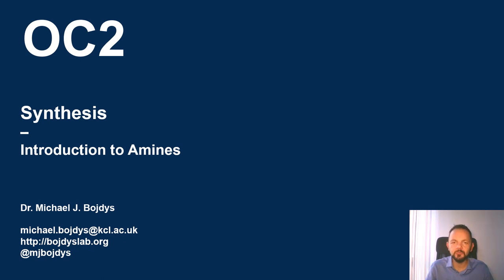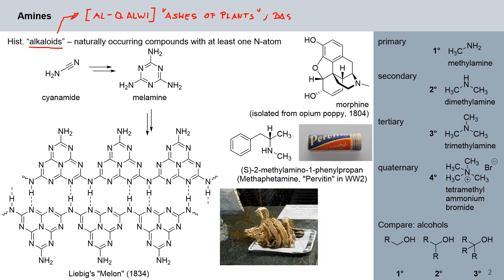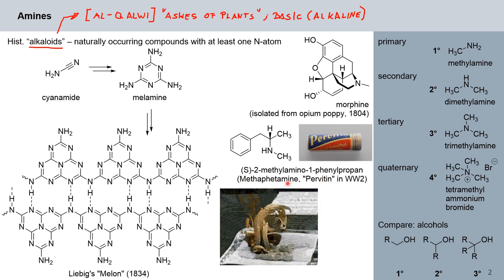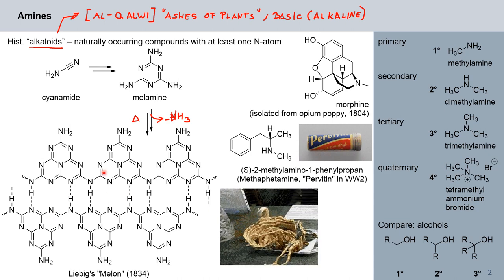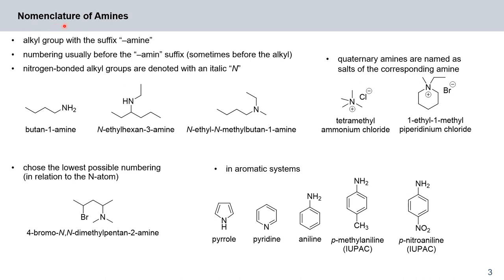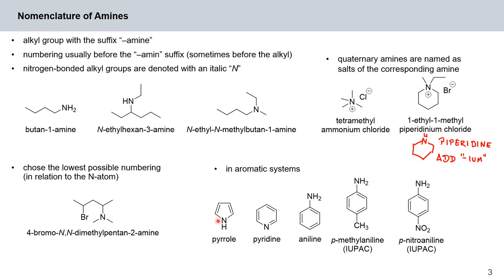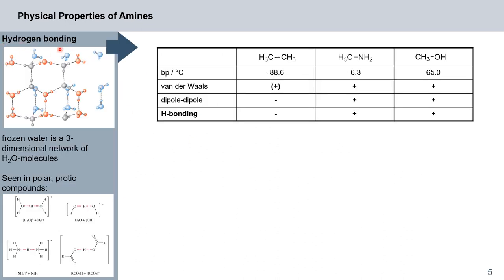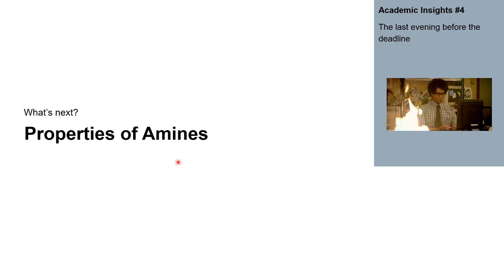OC2 Synthesis - Introduction to Amines - 03